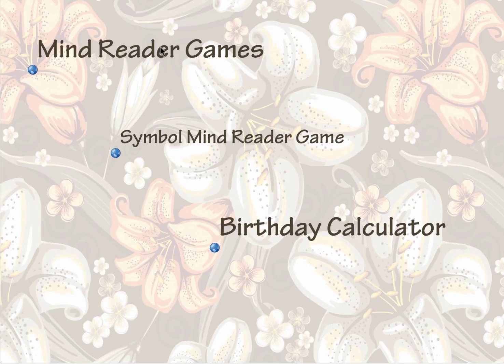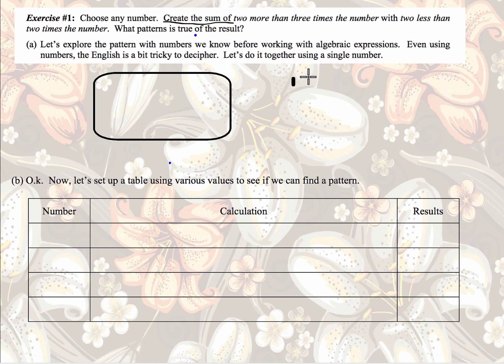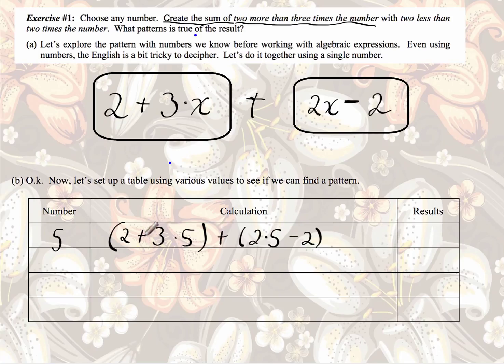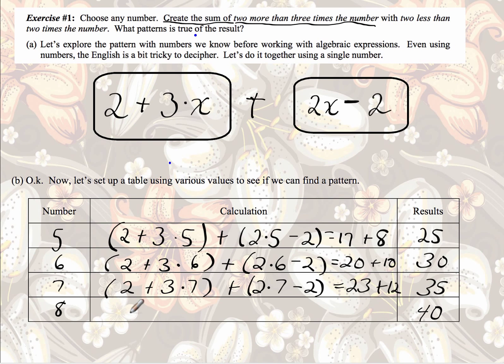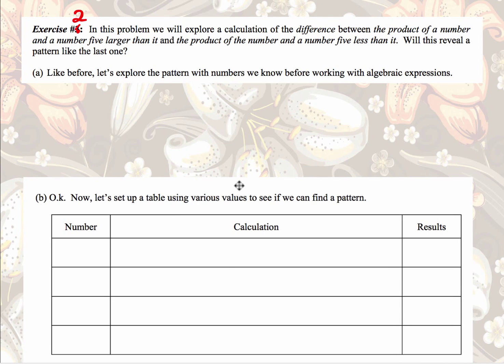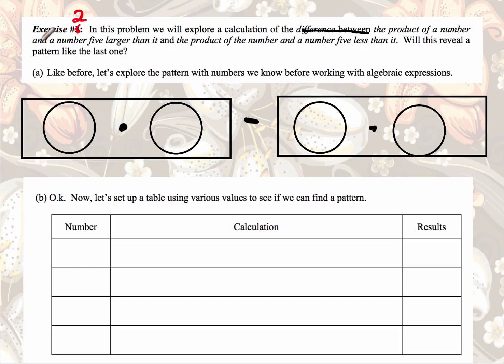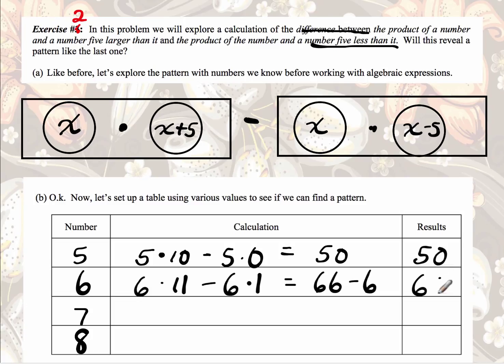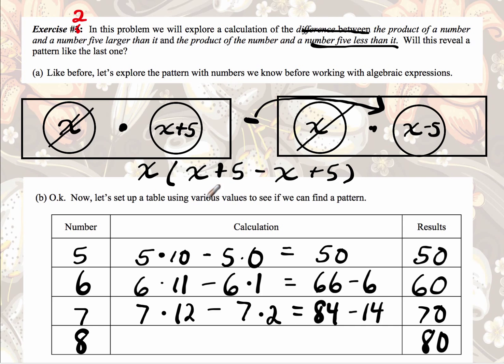Unit 1 Lesson 11 emath